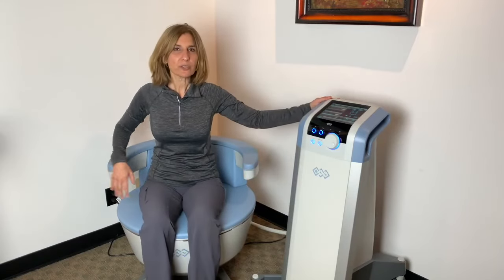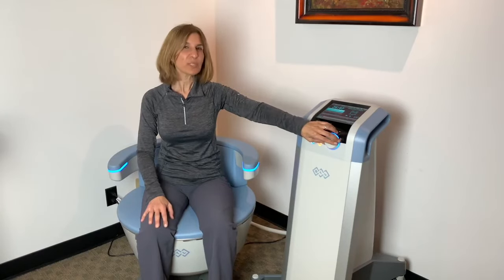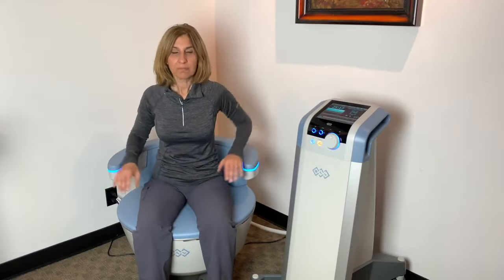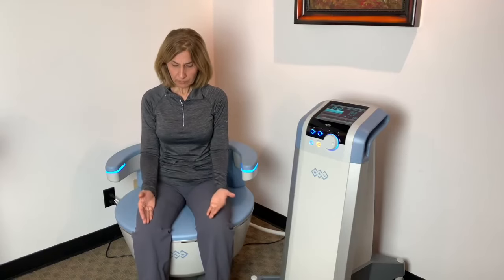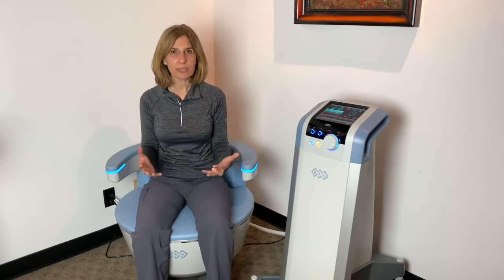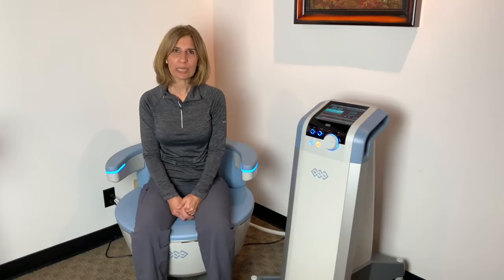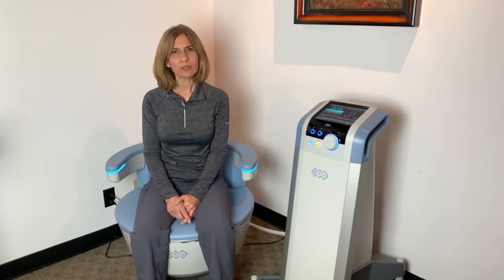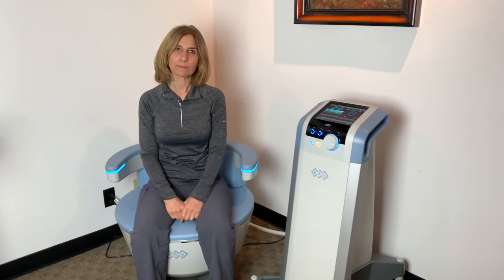Emsella Chair and Frequently Asked Questions by Core Pelvic Floor Therapy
You may have heard of the Emsella Chair that does 400 Kegel's per minute, but how does it work? Get the answers to the most commonly asked questions about the Emsella Chair in this video!  Core Pelvic Floor Therapy in Irvine, Orange County is your Core and Pelvic Floor Dysfunction center where the focus is not just incontinence but all that is associated with Pelvic Floor Dysfunction. To learn more check out:

Mamak Shakib
pelvic floor dysfunction medication
pelvic floor dysfunction constipation,
What is pelvic floor dysfunction
nonrelaxing pelvic floor dysfunction
constant urge to pee
pelvic therapy
frequent urge to urinate
urge incontinence
high tone pelvic floor dysfunction
male pelvic floor dysfunction
pelvic floor dysfunction male
pelvic floor dysfunction in men
pelvic floor dysfunction treatment surgery
tens unit for pelvic floor dysfunction
pelvic floor dysfunction physical therapy
pelvic floor dysfunction men
pelvic floor dysfunction therapy
pelvic floor dysfunction treatment
symptoms of pelvic floor dysfunction
pelvic floor dysfunction doctor
how to treat pelvic floor dysfunction
pelvic floor muscle dysfunction
incontinence
urinary incontinence
stress incontinence
fecal incontinence
incontinence products
bowel incontinence
functional incontinence
incontinence pads
what is incontinence
incontinence meaning
types of incontinence
bladder incontinence
male incontinence
anal incontinence
incontinence treatment
stress urinary incontinence
reflex incontinence
urinary incontinence treatment
stress incontinence treatment
incontinence products for women
bowel incontinence home remedies
types of urinary incontinence
urinary incontinence in women
urinary incontinence causes
incontinence products for men
female incontinence
functional urinary incontinence
holistic wellness center
posture doctor
posture hacks
wellness center in irvine
health-conscious folks
feel better faster
Dr. Shakib
drs
DrS
Dr. S
rehabilitation techniques
body rehabilitation
irvine wellness
famous pelvic floor
body fine-tuning
orange county pelvic floor
hunch back
tech neck
forward head
slouched posture
sciatica
sciatic nerve
herniated disc
building disc
back pain
sciatica pain
spinal stenosis
sciatica treatment
south OC pelvic floor
gentle pelvic floor
emsella